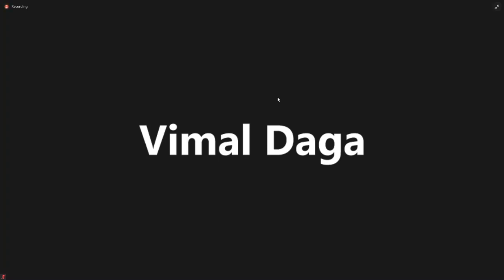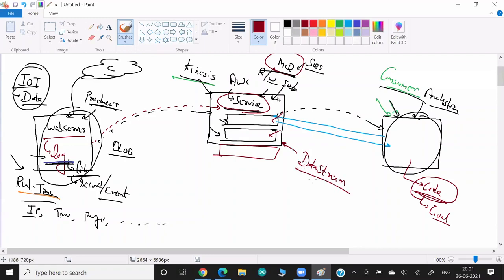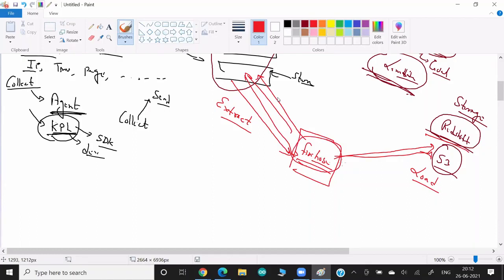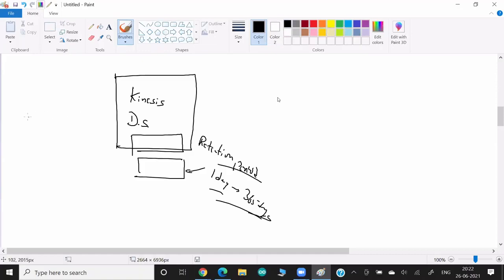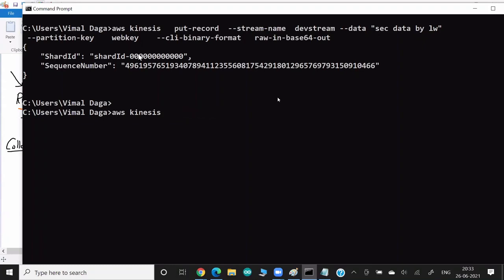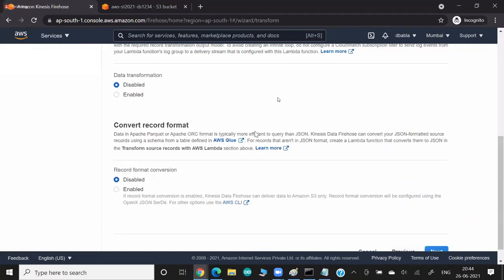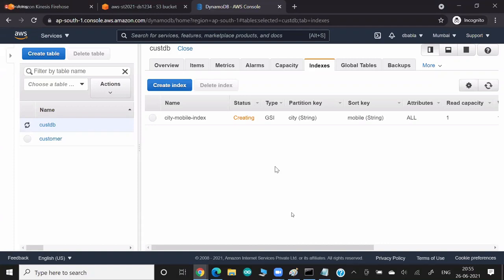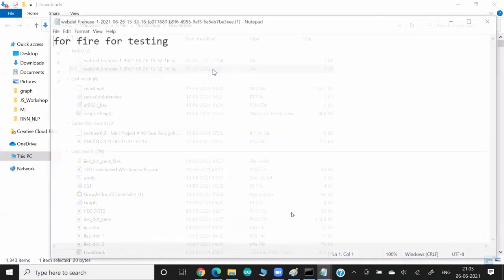AWS #43 | AWS CSA | AWS CERTIFIED SOLUTIONS ARCHITECT